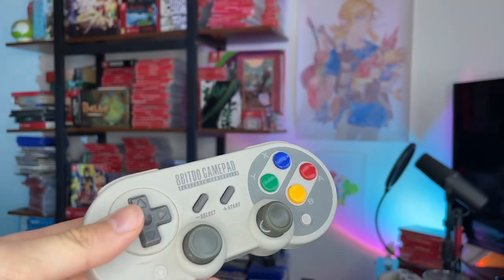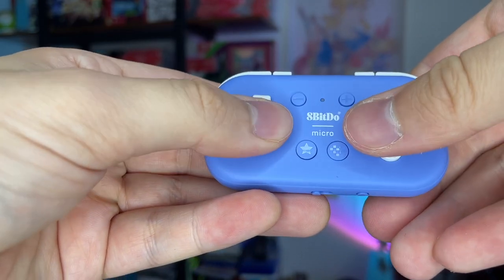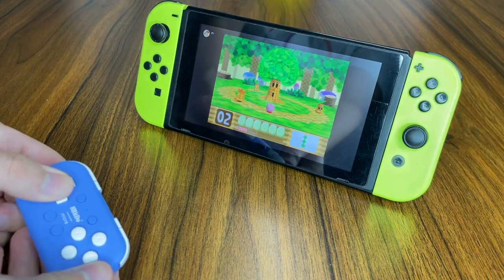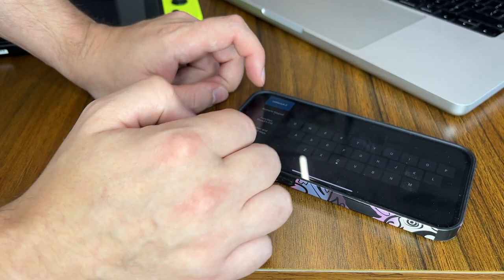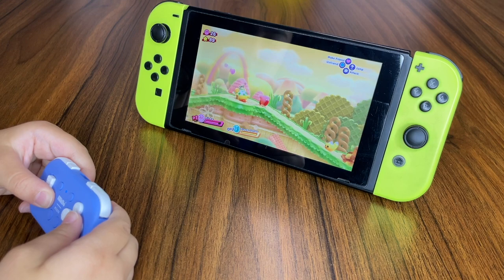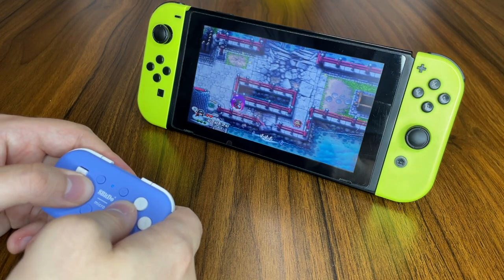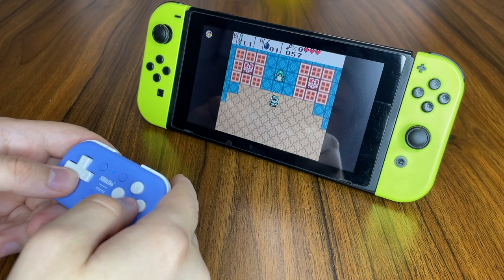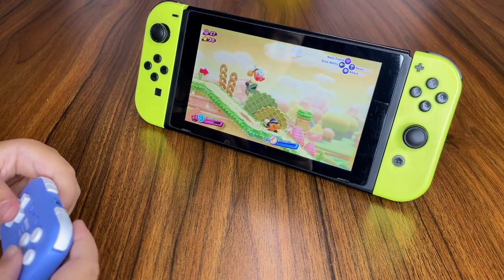8BitDo Micro Review - Tiny Switch Controller!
8BitDo Micro is their latest bluetooth controller compatible with the Nintendo Switch. Following up the Zero 2, this has more buttons and functionality. But... it has some big issues. Check out what they are in this review.

Check out: @ABitMoreJordan